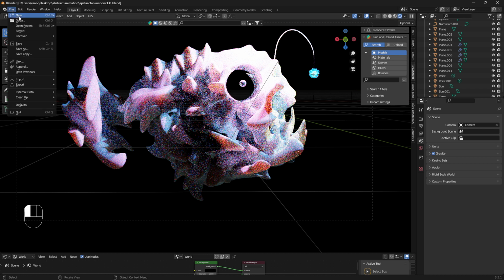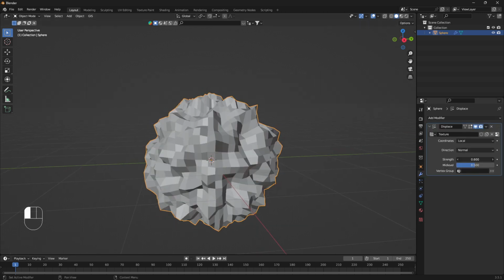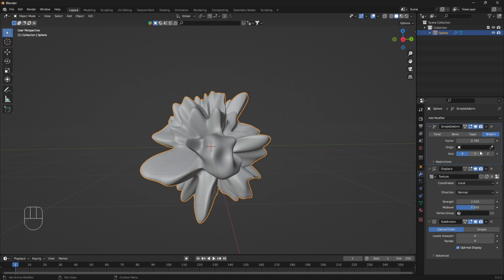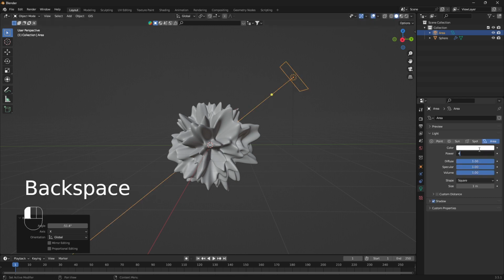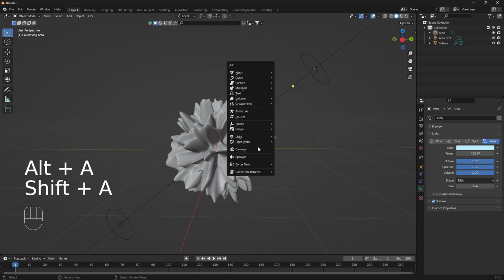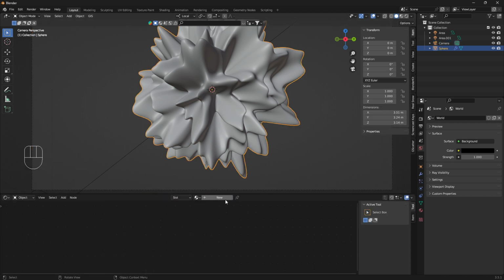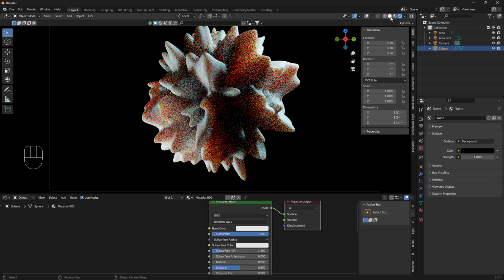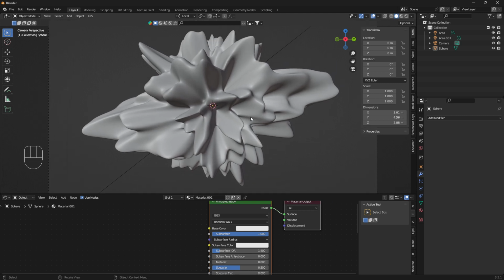Abstract Art Skill/Blender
Learn how to create an abstract shape that can be used to create a fish...